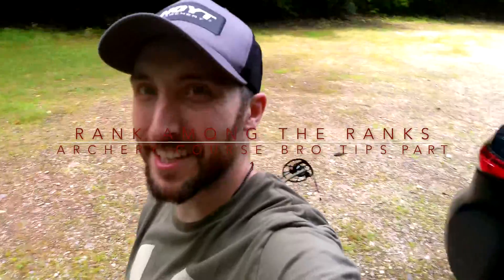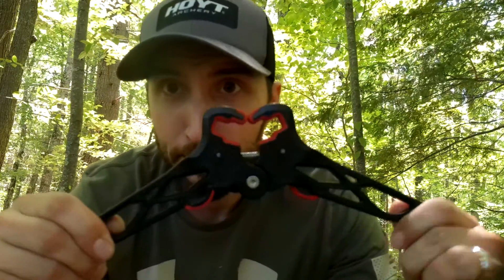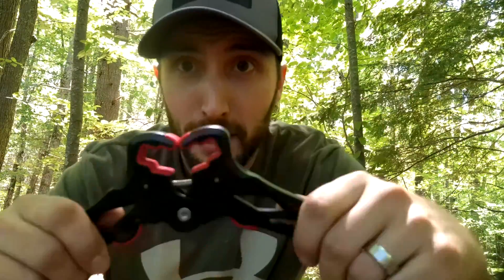Archery Course Bro Tips/ Equipment/Making Things More Interesting.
If you are about to shoot your local course for the first time or already have, and want some tips on what you can bring along to make your life easier. Check this video out. We go over very cost friendly options on some important range gear. We also cover switching things up and changing shooting positions on the course to improve your shot.  This video does not mention binoculars for recommended equipment. Although helpful, I chose to focus on the more cost friendly, but effective way to go. I buy cheap glow nocks instead.